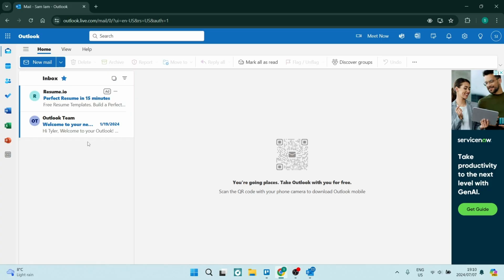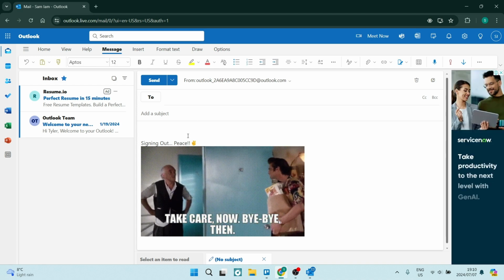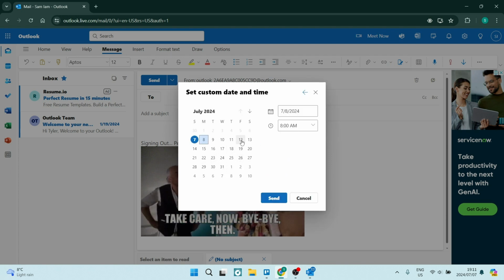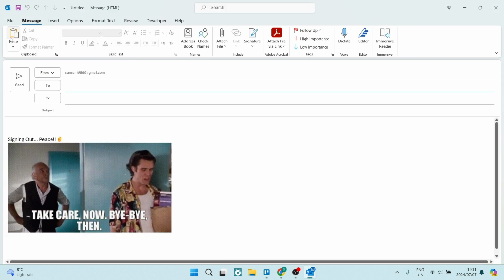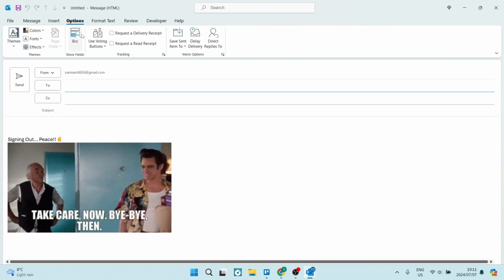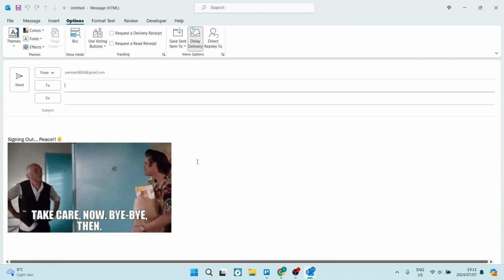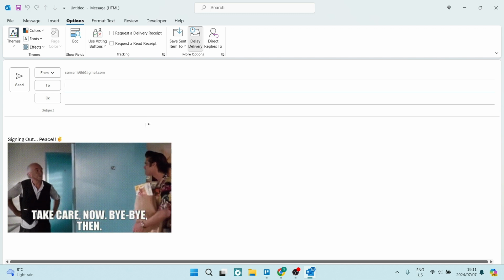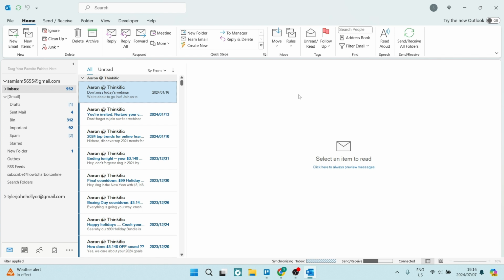How to Schedule an Email in Outlook | Outlook Tutorial 2026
In this Outlook tutorial, we'll teach you how to schedule an email to be sent at a later time in Microsoft Outlook. Scheduling emails can be a valuable productivity tool, allowing you to craft messages in advance and have them delivered at the optimal moment. We'll walk you through the simple steps to schedule an email on the Outlook desktop and web applications. Get ready to take control of your email workflow.

Timestamps

Intro – 00:00 – 00:12
Scheduling an Email in Outlook Web – 00:13 – 00:53
Scheduling an Email in Outlook App – 00:54 - 02:08